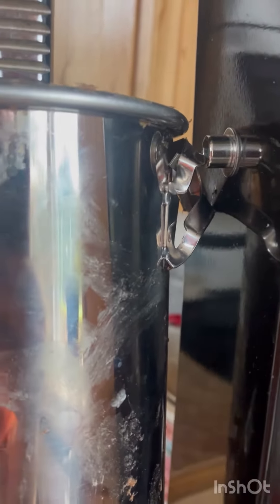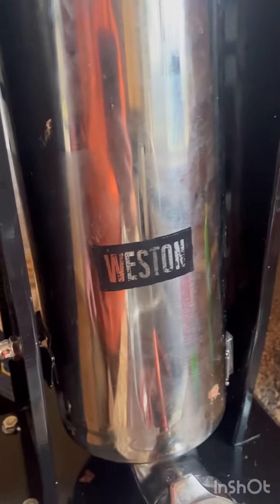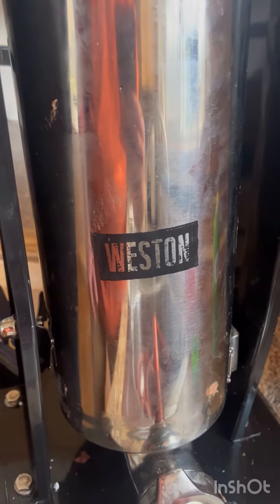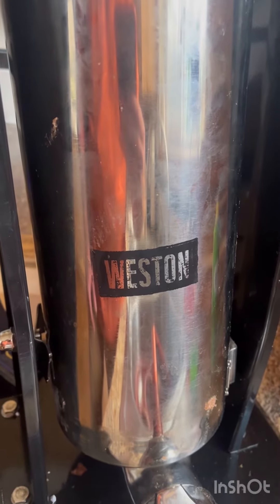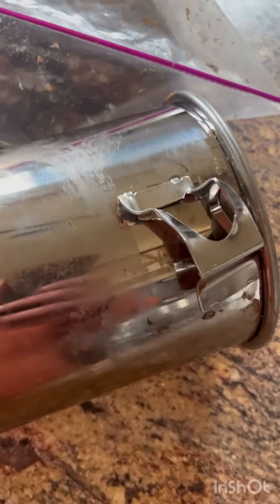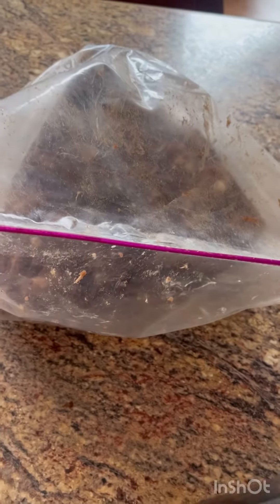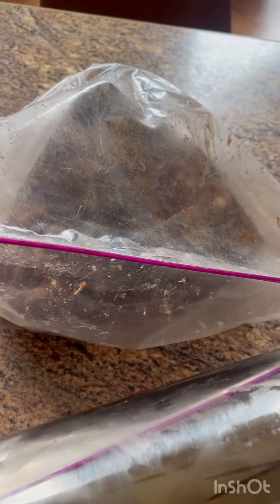Sausage stuffer disaster!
Weston sausage stuffer fails miserably!